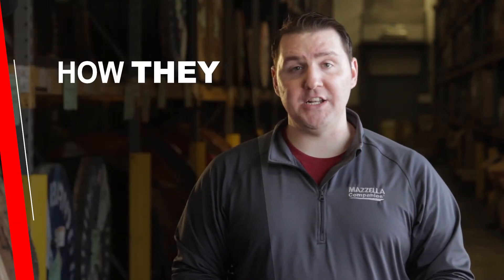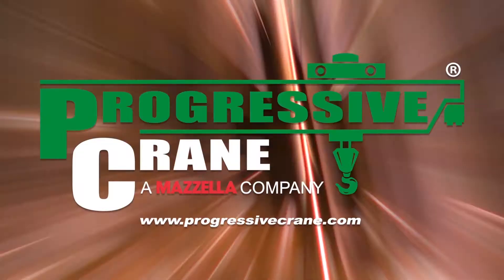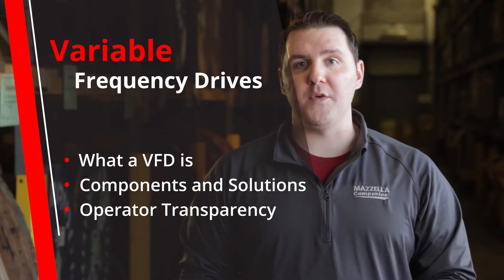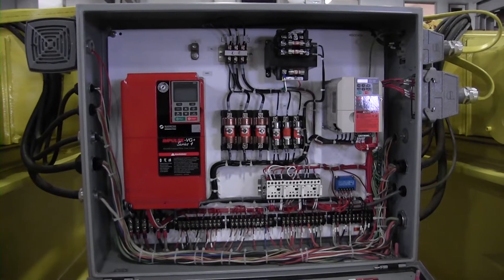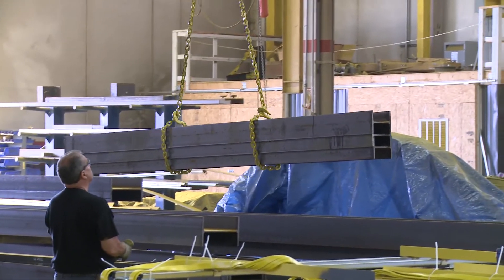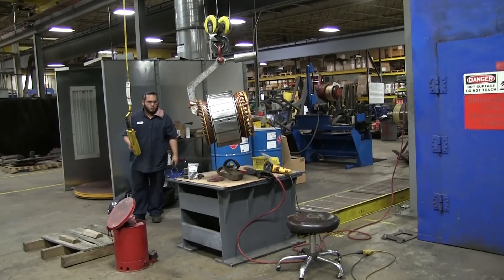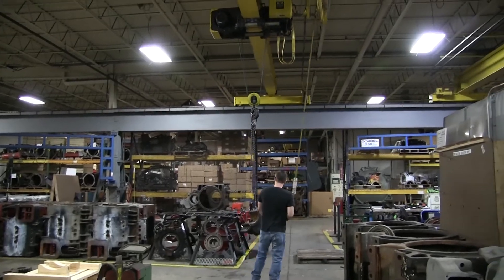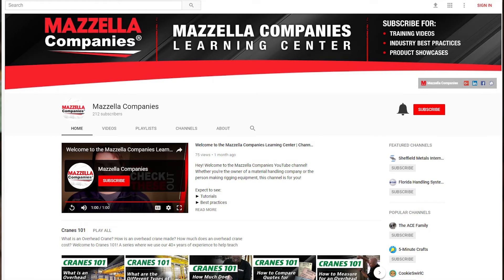Variable Frequency Drives: Pros and Cons for Overhead Cranes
Starting an Overhead Crane’s load toward its final destination is just as important as figuring out how to stop it safely. But is your current system the best it could be? We're going to take a look at the way Variable Frequency Drives changed the entire overhead crane game.

In this video we cover:
0:00 - Intro
0:56 - What a VFD is and why they became so popular
2:28 - What Components it Affects and Problems it can Solve
3:41 - Adjusting to your new VFD System
5:00 - When does a VFD System work the best?
5:45 - Wrapping it up

And more!

For more information about Variable Frequency Drives or Magnetek, head